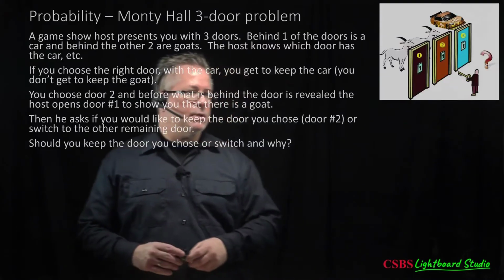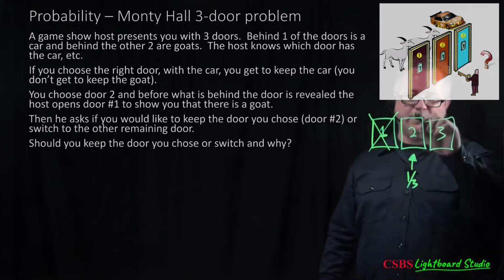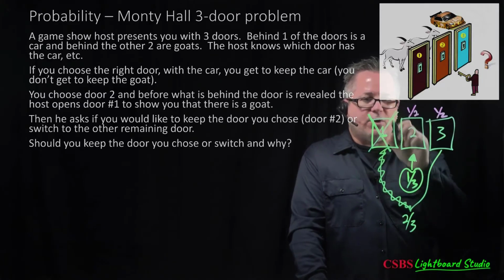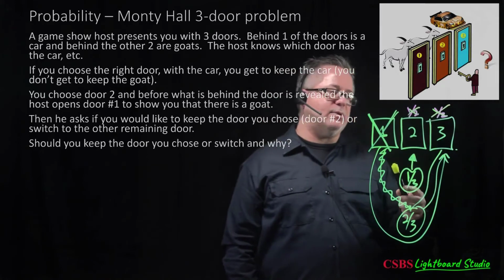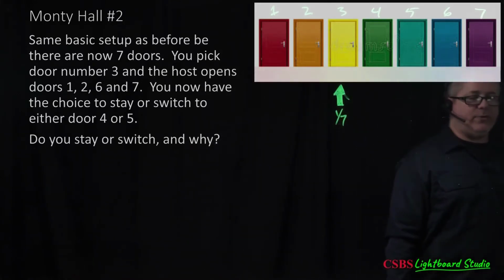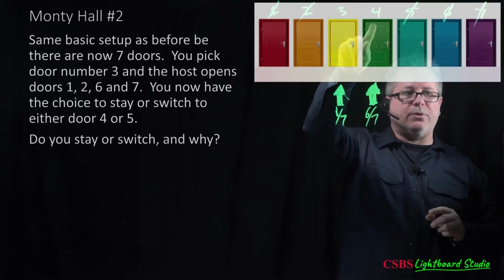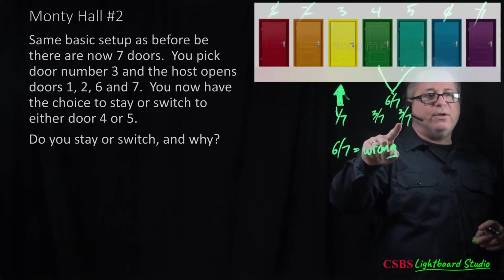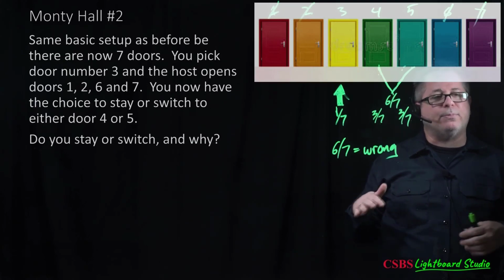Psy320: Practice Problems 1 Probability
Psychology 320: Practice Problems Part 1 - Probability